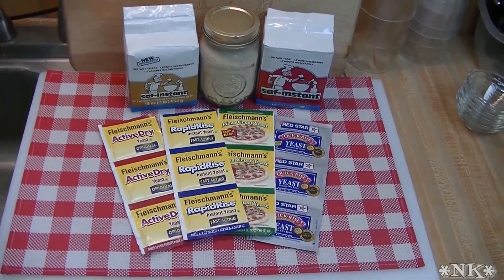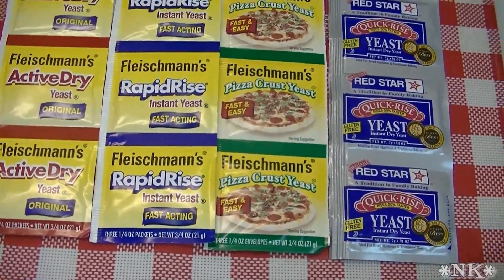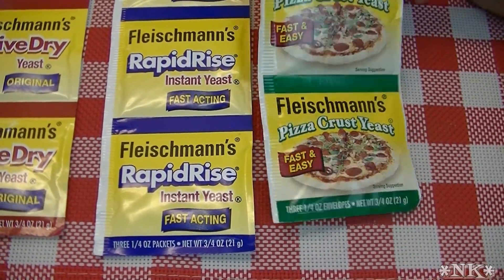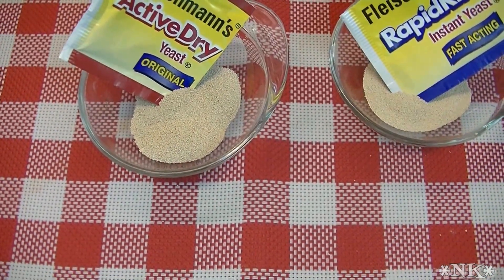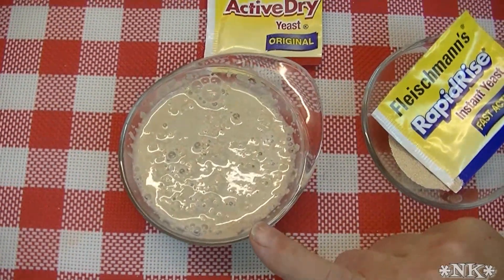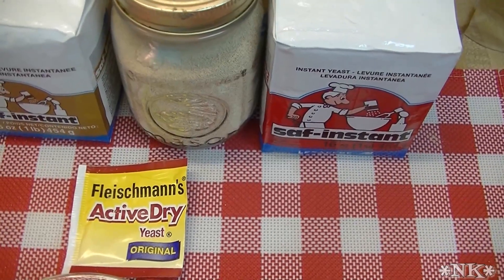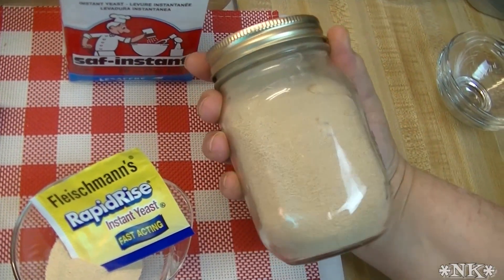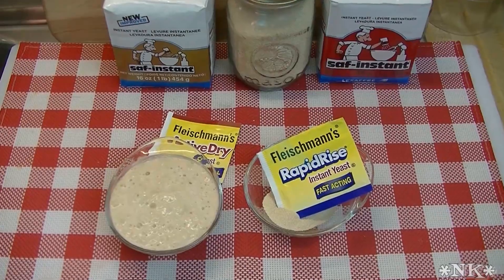Demystifying Yeast ~ Noreen's Kitchen Basics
I have received a number of questions, as of late regarding the differences in yeast.  So today I am going to address them.  Hopefully this will demystify some of the confusion and help you all to understand the differences and how to deal with all types of commercial yeast.

Happy Eating!

***MAILING ADDRESS
Noreen's Kitchen